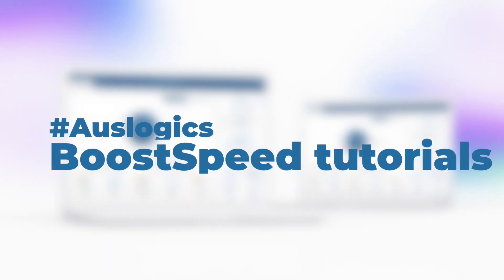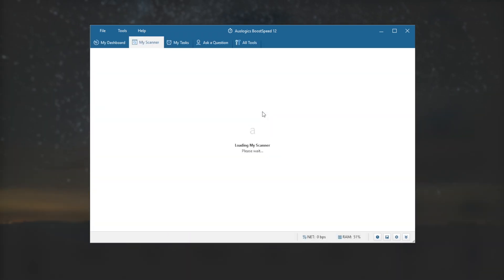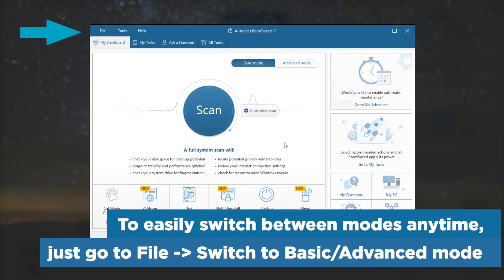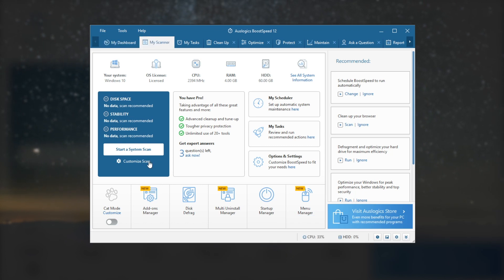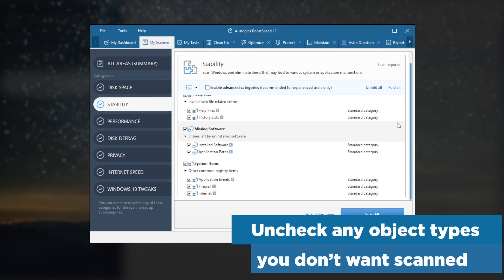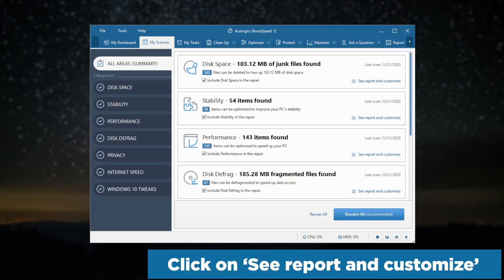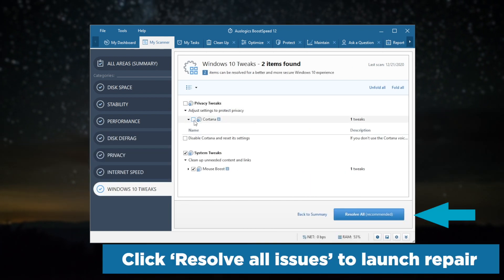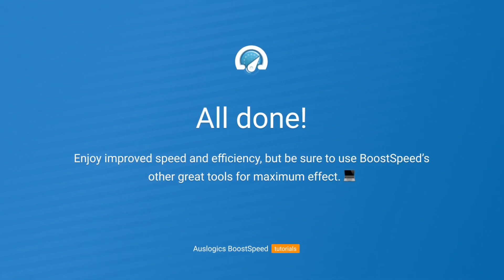Auslogics BoostSpeed 12 - One-click scan tool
Learn how to use BoostSpeed's most important and most-loved feature, which of course is the main one-click scan and repair. Watch this video for a quick step-by-step guide to this feature.